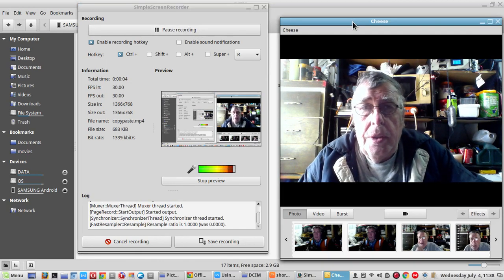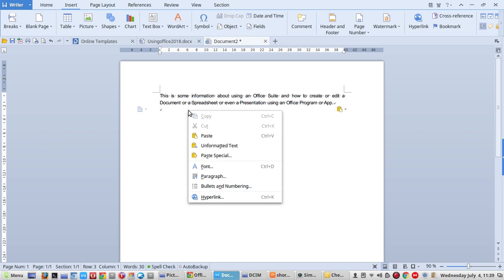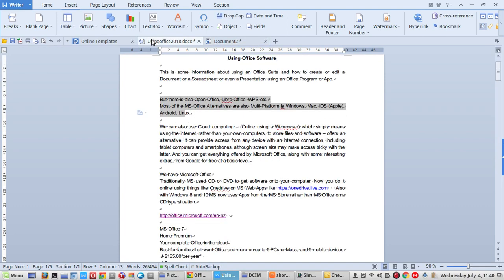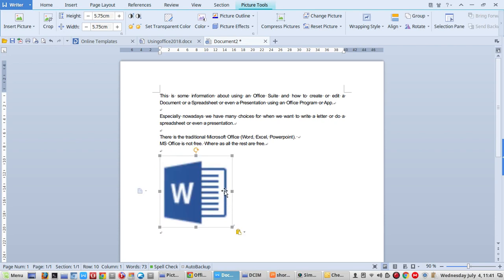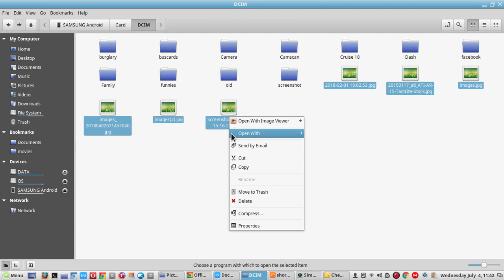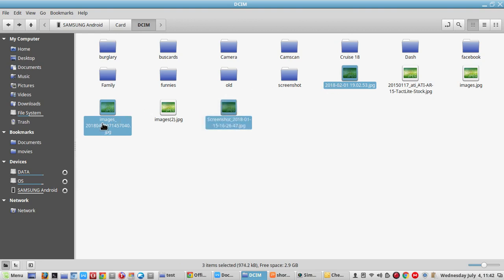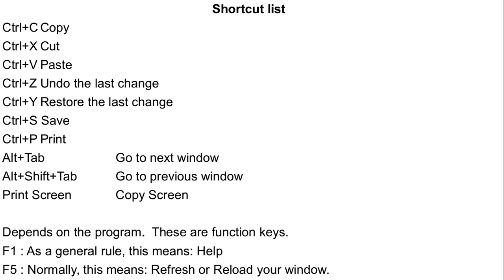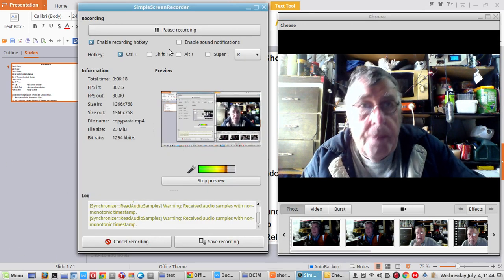Copy and Paste in Office Programs